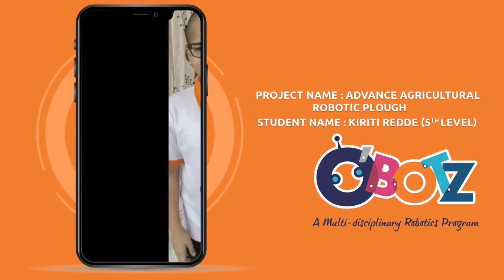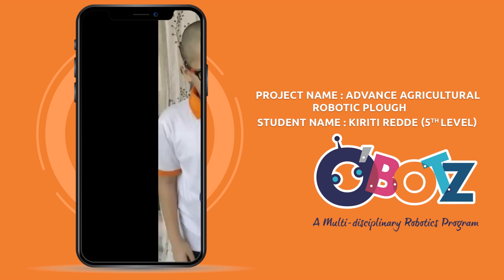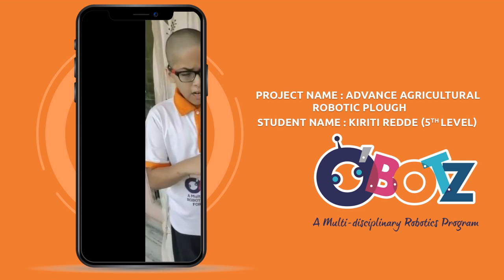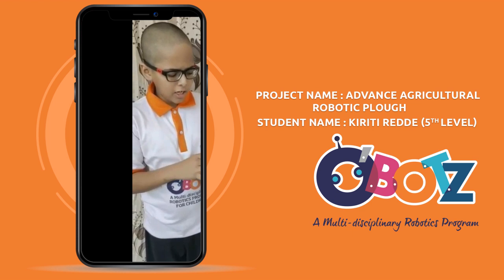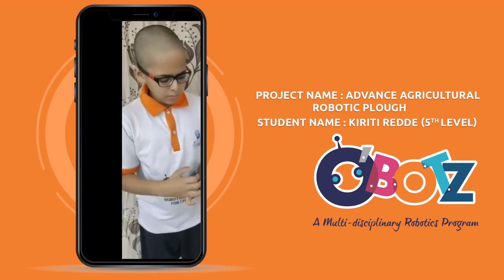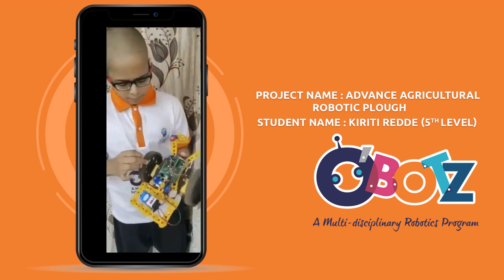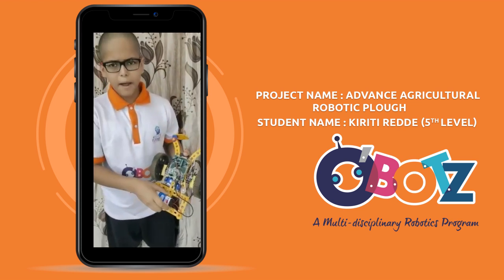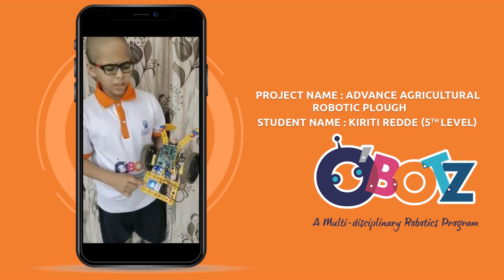advance agriculture robotic plough